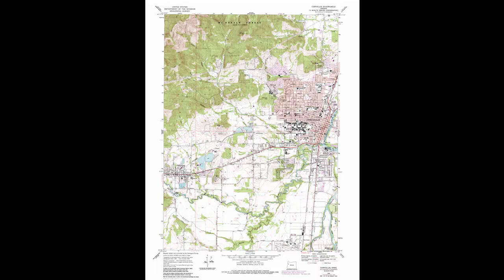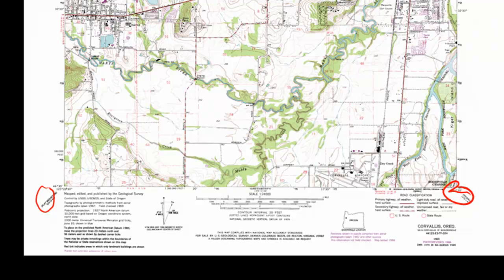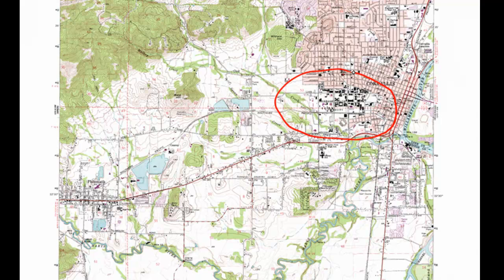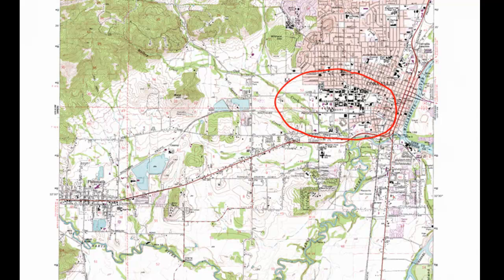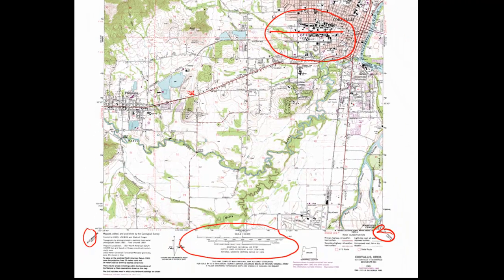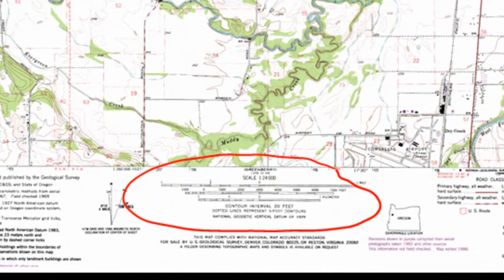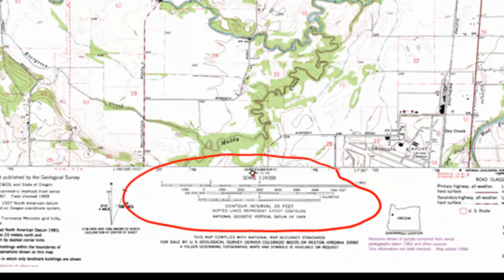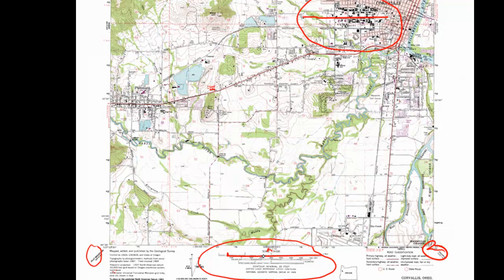Measuring Distances on Topographic Maps